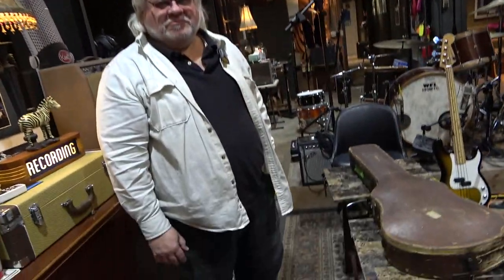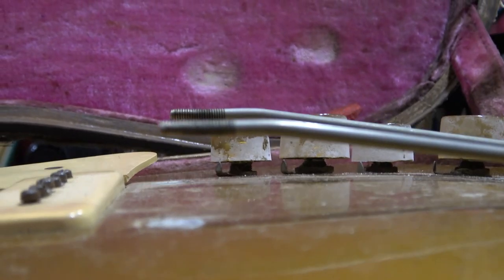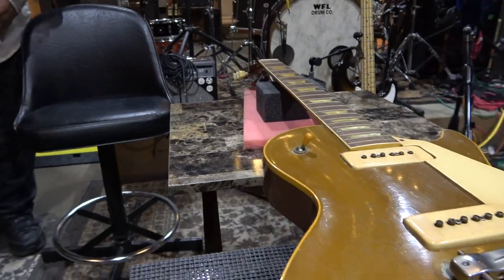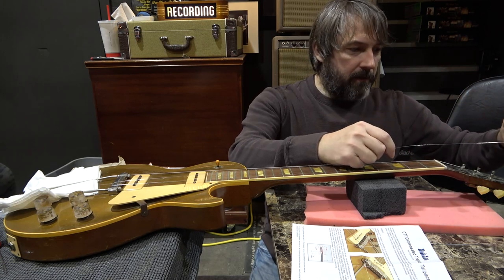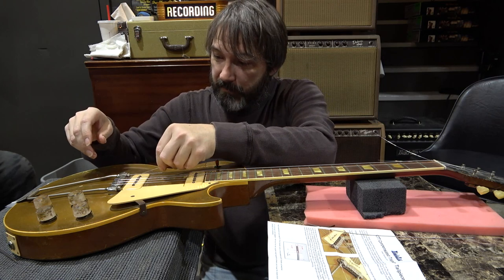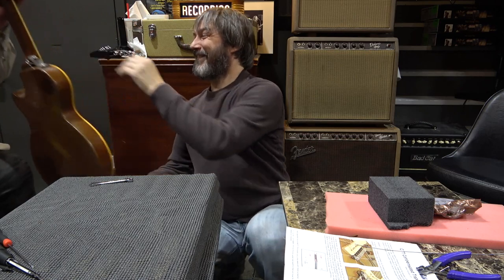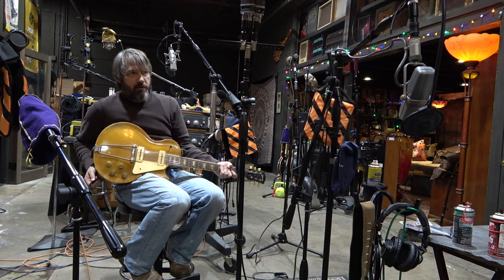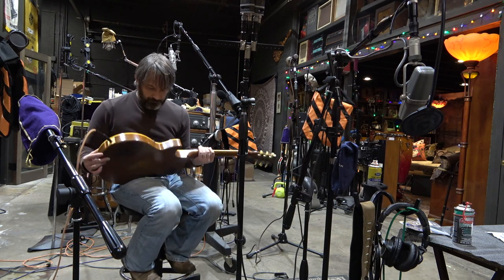WTF!?! He's MODIFYING an ORIGINAL 1952 GIBSON LES PAUL???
Need a last minute Christmas idea? Shipping is LIGHTNING FAST!

In this video we'll look at one method of modifying an ALL ORIGINAL, 1952 Gibson Les Paul Gold Top with the trapeze tailpiece to make it more playable and maybe even an overall more desirable and valuable instrument
We will show how to install a Mojoaxe CTT-A Aged Compensated Trapeze Tailpiece, replacing the original Gibson tailpiece, then we'll intonate the guitar and set it up. Finally, we'll demo the results through a 1956 Gibson GA-20T amplifier.
*SHOW YOUR SUPPORT*
4: Purchase an ad! (Rate sheets available upon request at email above.)
5: Buy something from a sponsor and tell them I sent you.
6: Stand in the middle of the street naked screaming "LONG LIVE THE GUITOLOGIST!" Then when the cops arrive, tell them about my channel.
♠STUFF I USE
-5A Variac
-Yaogong Solder Rework Station
♠RECORDING
-Sony AX-53 Handycam